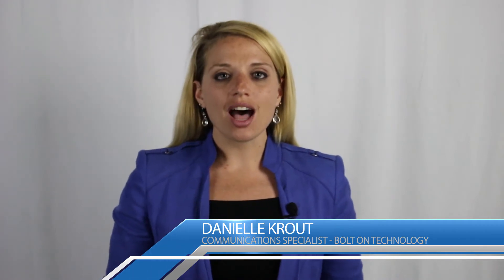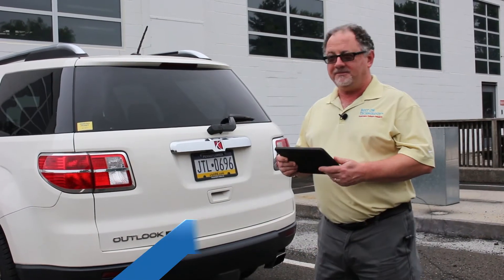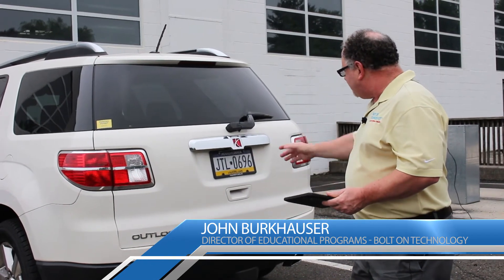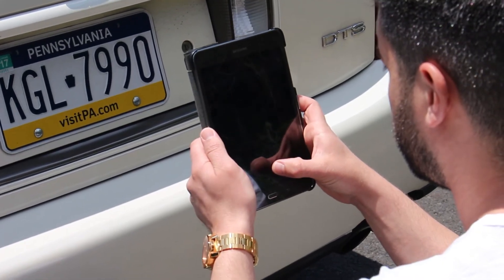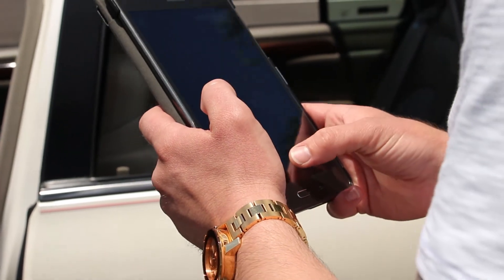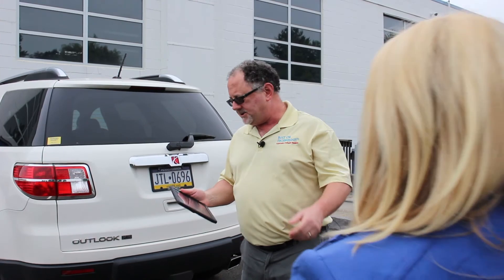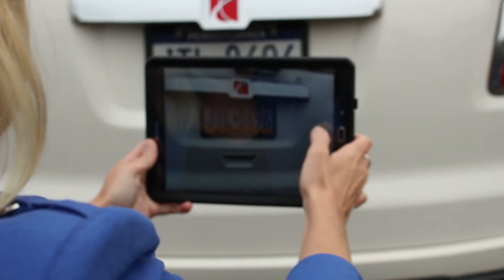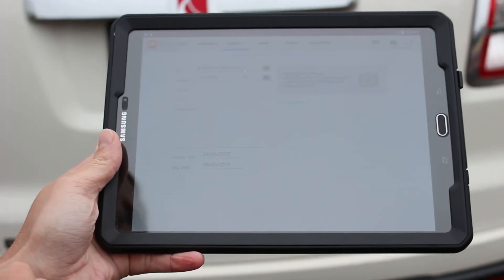Optical Character Recognition (OCR)